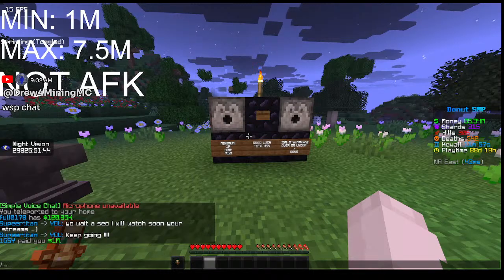DONUT SMP GAMBLING STREAM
IGNORE